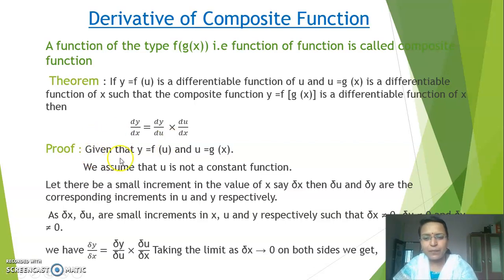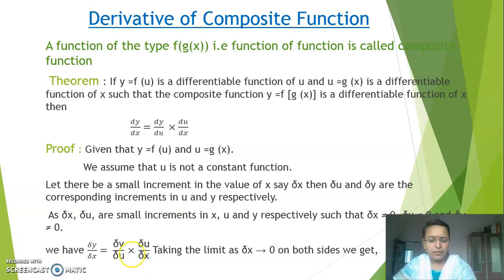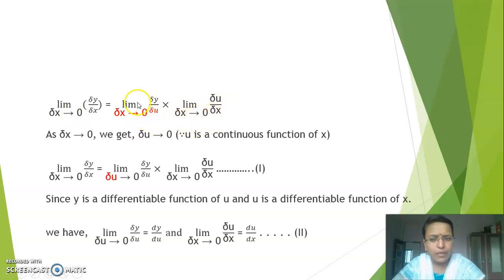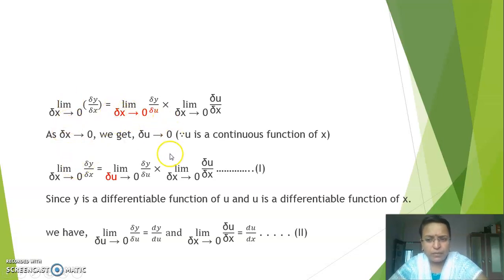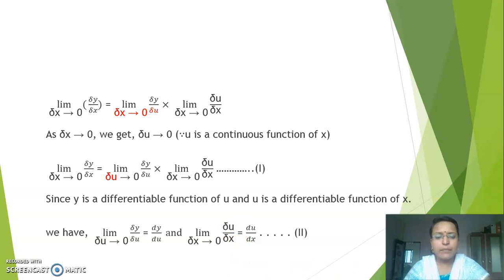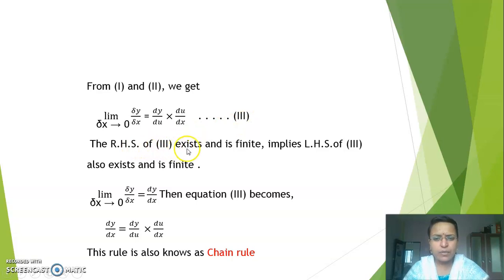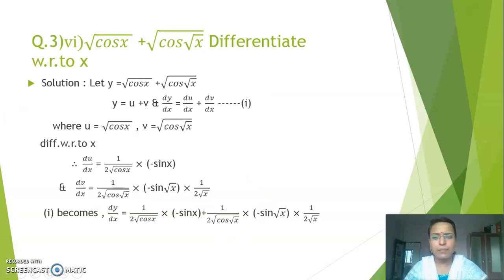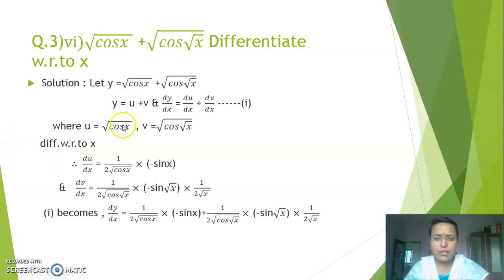PPT Of composite function thm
Document from Vaishali